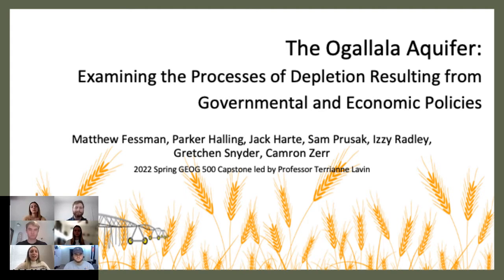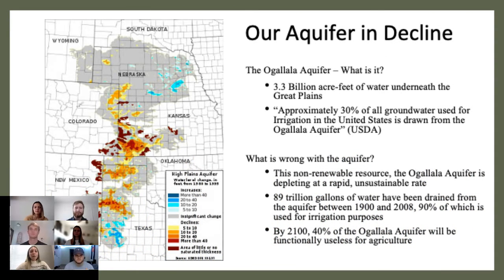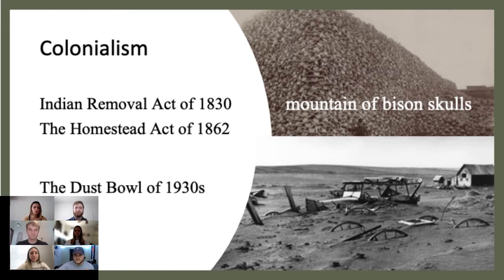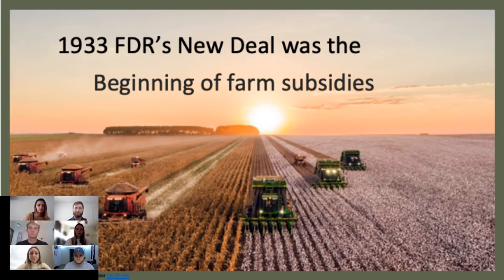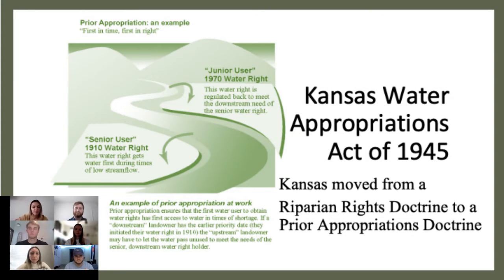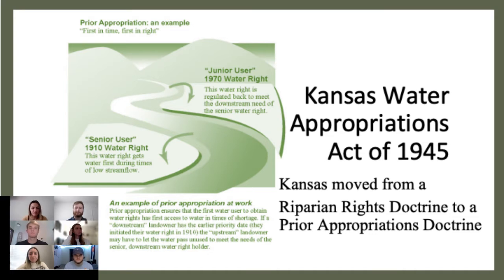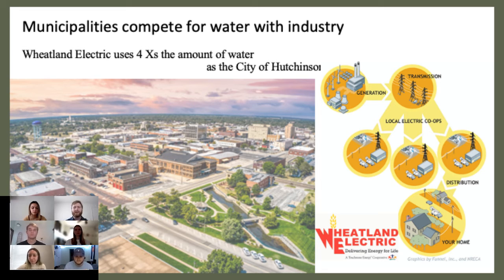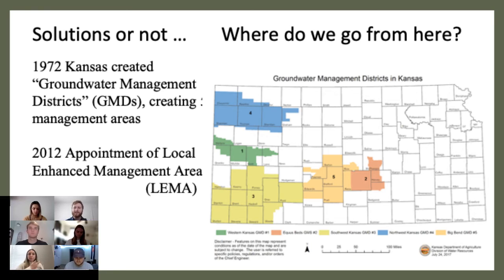G500 Spring 2022 Final Symposium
Abstract
The Ogallala Aquifer lies under the Great Plains, spanning eight states, and is being depleted at an unsustainable rate (Braxton 2009). The aquifer’s depletion dates from the mid to late 1800s, where exploitation of the Great Plains, predominantly for agricultural use, was encouraged through governmental incentives and policies (Indian Removal Act of 1830 and Homestead Act of 1962). Colonists' poor farming practices and drought, led to the 1930s’ Dust Bowl. Post WWII technology and the 1945 Water Appropriations Act, instilled a “use-it or lose-it” policy, leading to an explosion of large-scale farming by pumping water from the aquifer. Today, scientists agree, current policies put the aquifer in jeopardy of running out, but many farmers and policy makers continue to dismiss the issue (Chow et al. 2015). With the Ogallala Aquifer rapidly declining, many are looking to policy reform as a solution. Though good in theory, this poses many challenges, as states have legal standing over their water legislation. Our research examines how money acts as a significant influence in policy decisions, how the depletion of the aquifer is often viewed as a political or climate issue, and how technological advancements do not act as a solution but lead to more efficient aquifer depletion  (Sanderson et al. 2020). We also examine the role of Groundwater Management Districts to implement pumping restrictions through Local Enhanced Management Areas (LEMAs) in western Kansas.